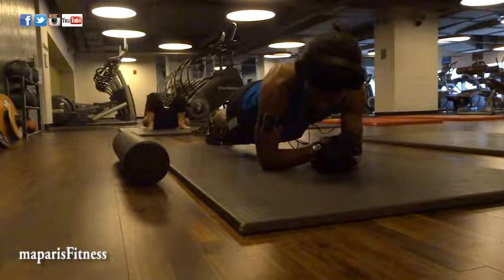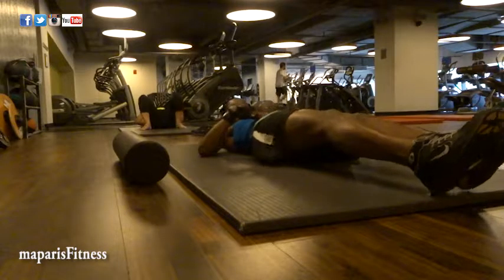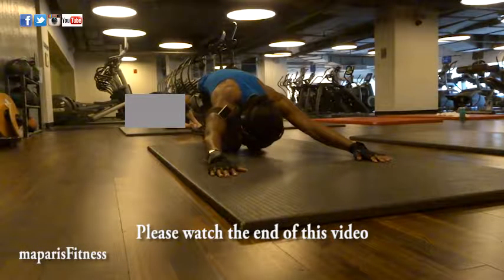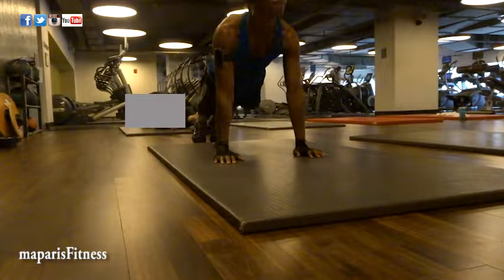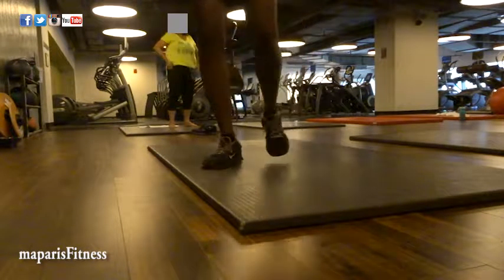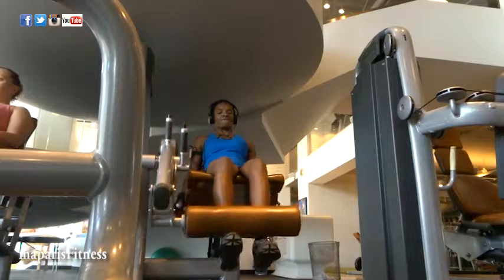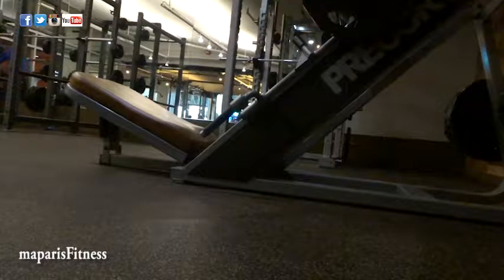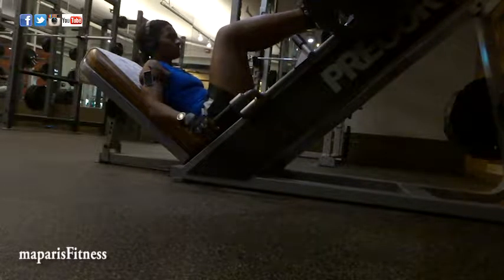Trying to Ease In Functional Movement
Check my other channels to see more of our experiences.  Links to the other channels are down below.

Maparis
Maparisfitness
maparisRoad
maparisFamilyAdventures

maparisfitness